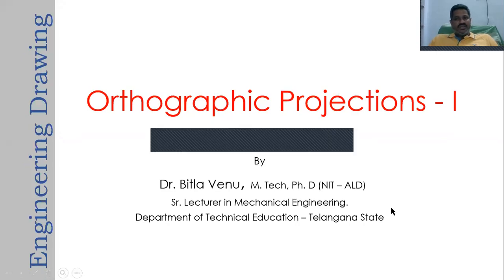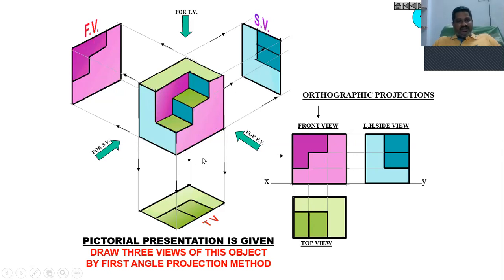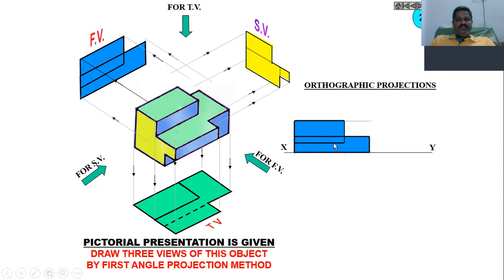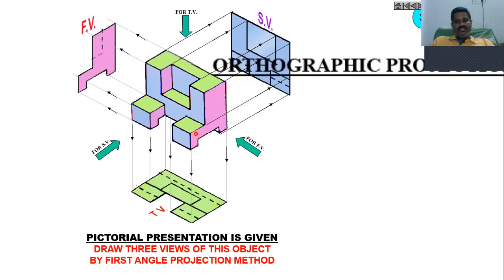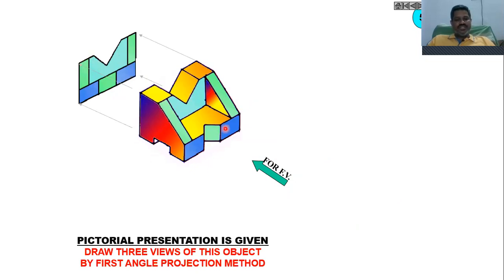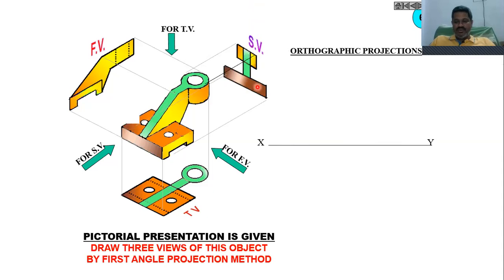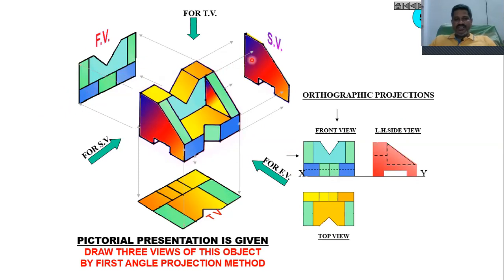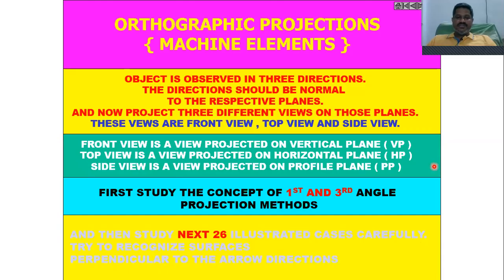Lecture 7 : Orthographic Projections (Part - I) by Dr. Bitla Venu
Concepts of orthographic projections